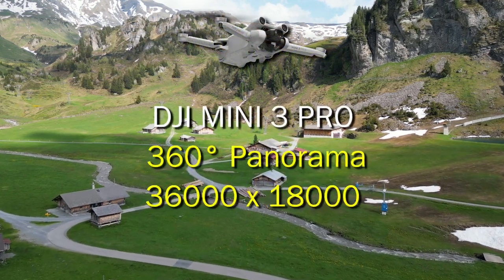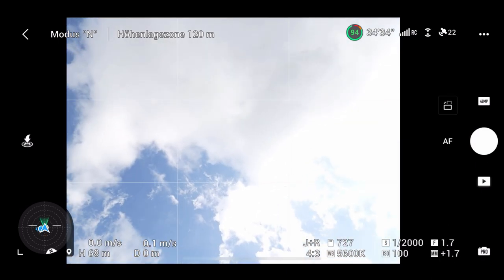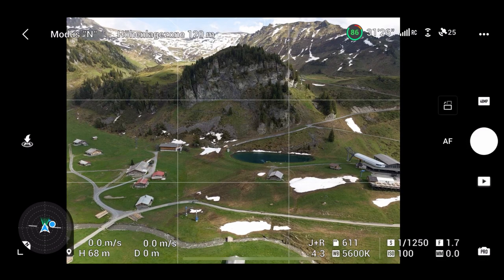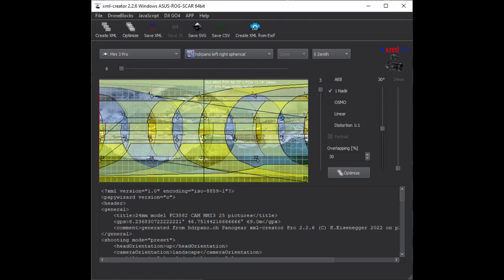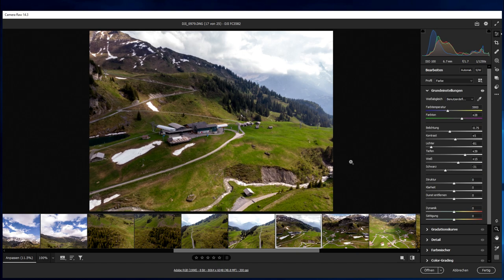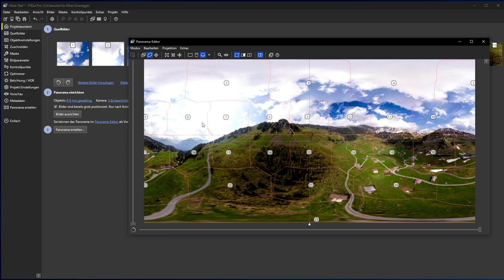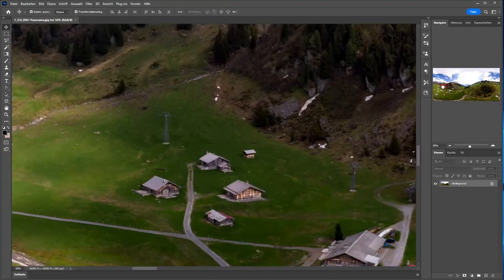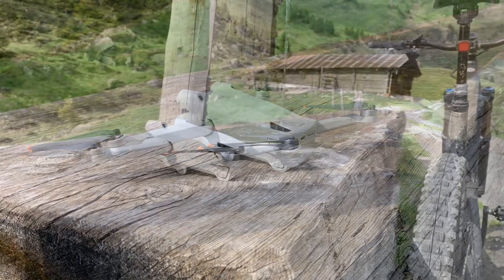Mini 3 PRO 36000 x 18000 Panorama with 48MP RAW images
Detail tutorial how to create full size panorama with 48MP images

hdrpano.ch

00:00 Intro
00:12 48MP image size
00:33 Bike tour Mägisalp Hasliberg
00:45 Pitch angle +60°
00:55 xml-creator 360° analyses
01:40 Exposure settings
01:50 Start panorama North +60°
02:10 Step by step manual shooting
02:38 Change pitch angle 22°
02:54 45° steps
03:45 Change pitch angle -16°
04:54 Change pitch angle -52°
05:38 Internal shperical panorama with +15° pitch
06:31 48MP RAW image size
07:09 Autpano Giga stitching
07:32 Create the xml file
08:37 Adobe Camera RAW
10:32 PTGui stitching
12:35 Adobe Photoshop
13:49 Prepare for Facebook 360°
14:15 Affinity Photo
15:34 Subscribe